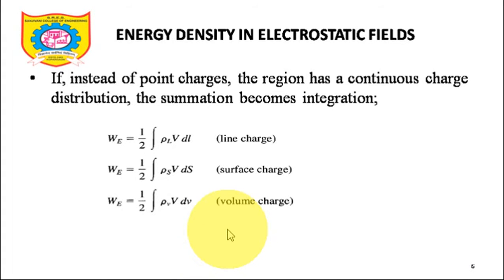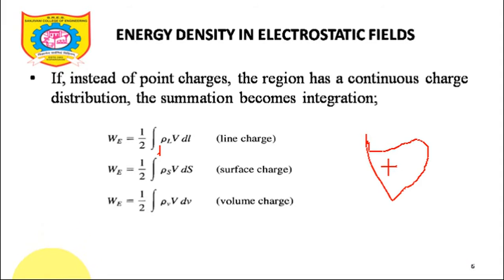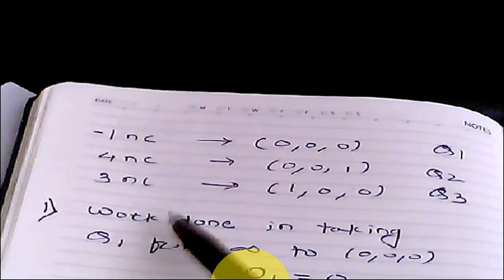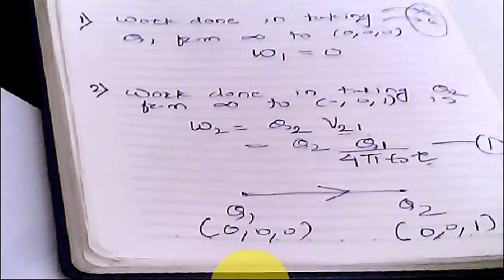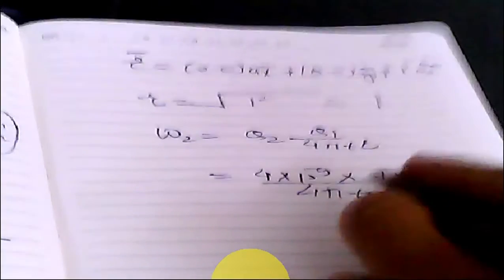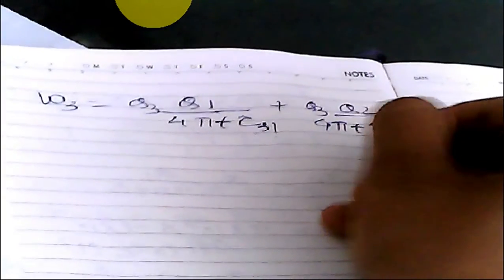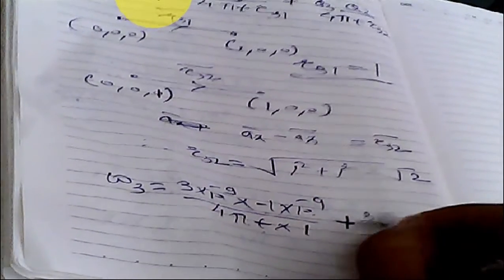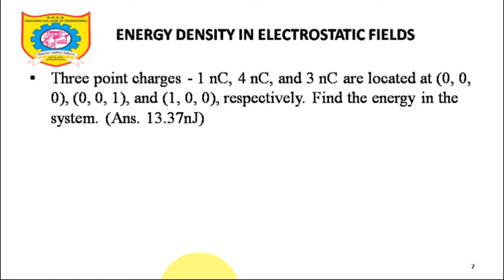Unit_2_Lecture_6_Numerical on Energy Density